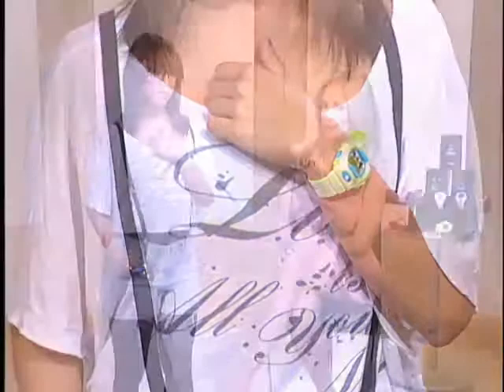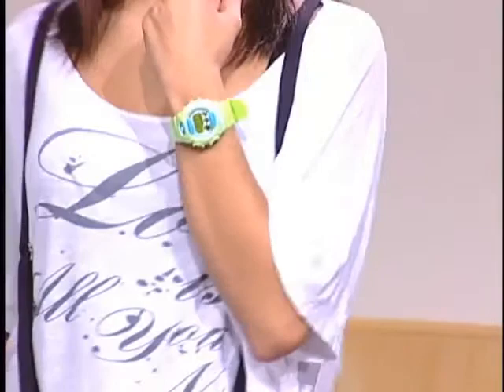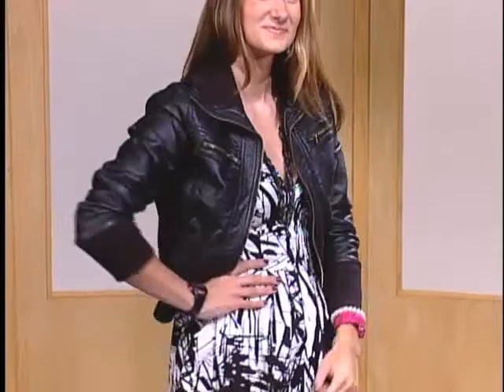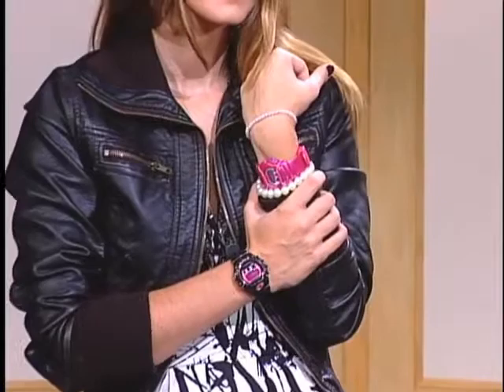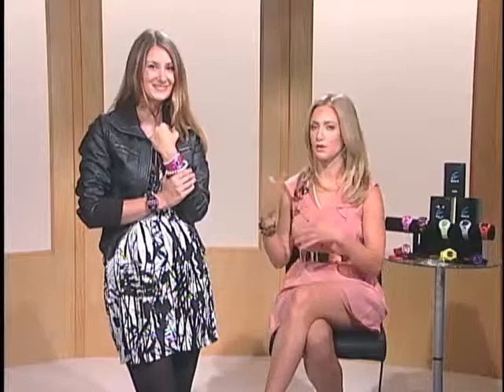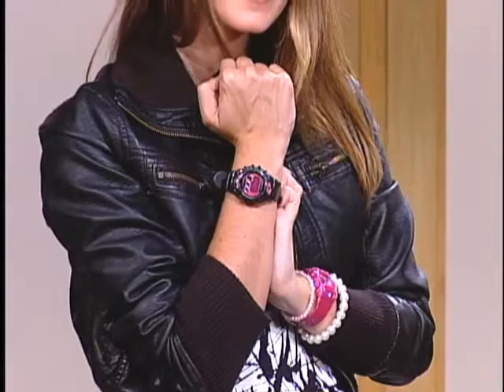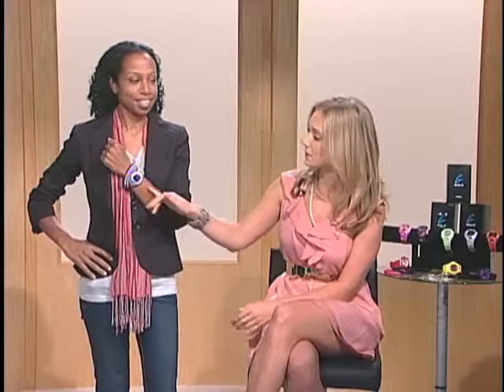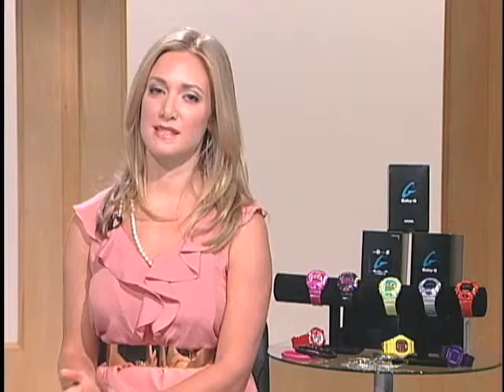chicityfashion.com Interview with Celebrity Fashion Consultant Julie Weiss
Fashion Consultant Julie Weiss

Produced by Citybuzz, a Vidicom company founded by Christy Ferer.